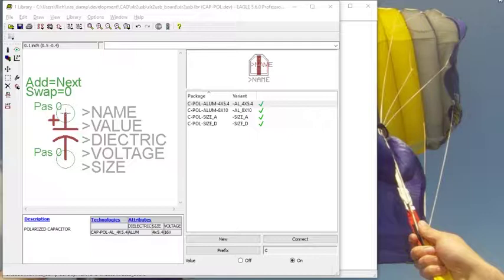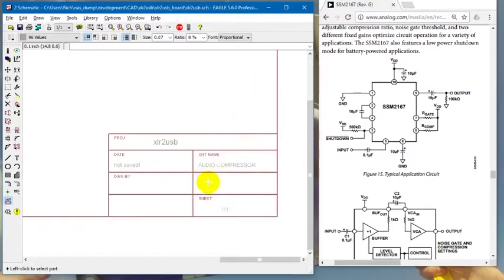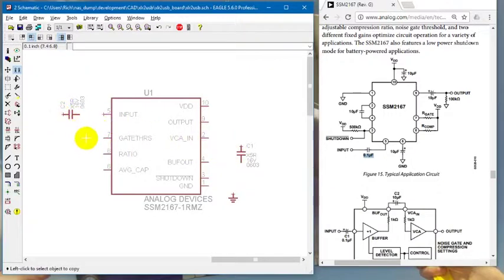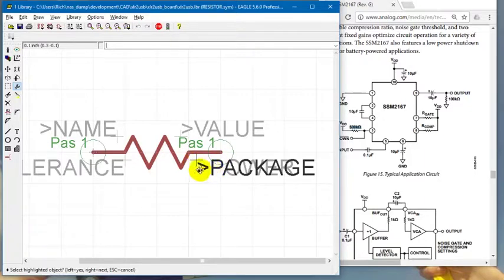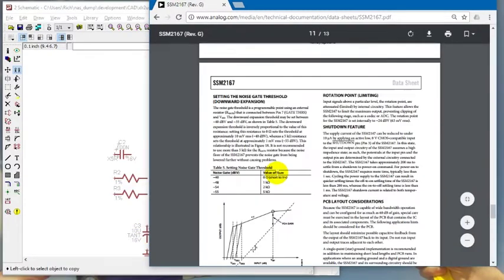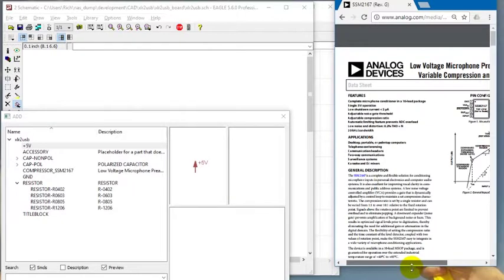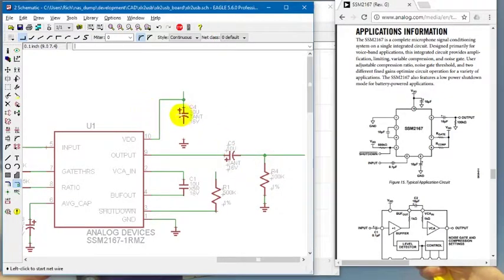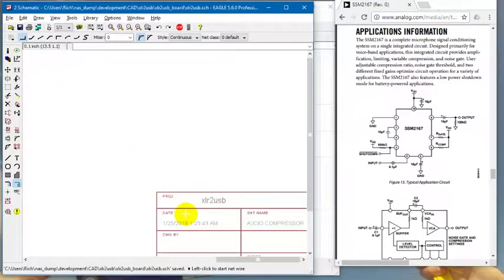XLR to USB Part 08 - Compressor Schematic Capture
Beginning a new schematic, adding parts from our library, and editing the library in place.  Also we see how global supply nets work and how to SMASH parts to re-align text attributes